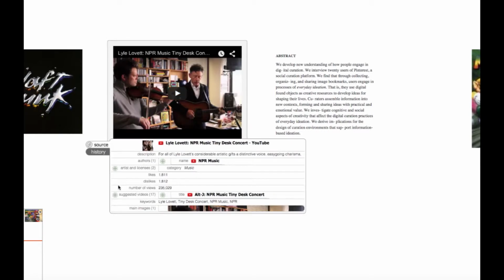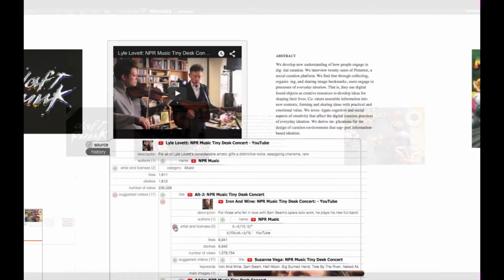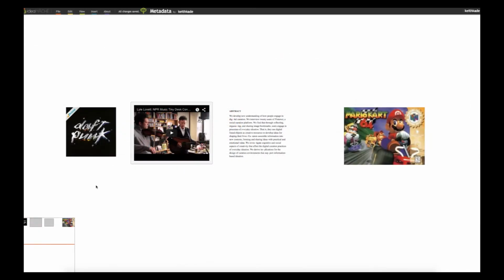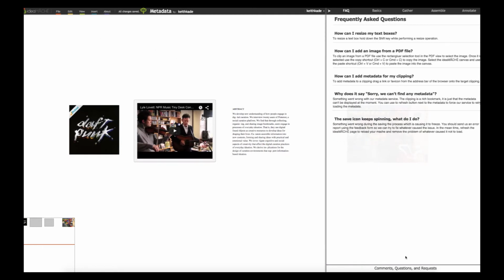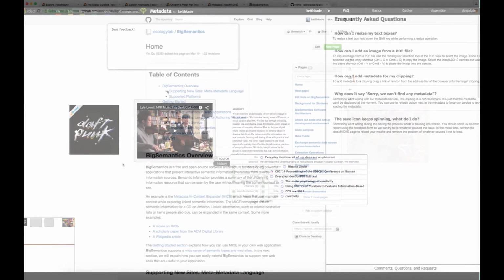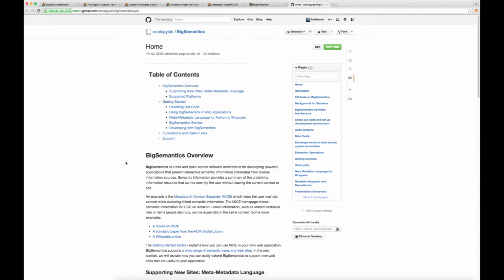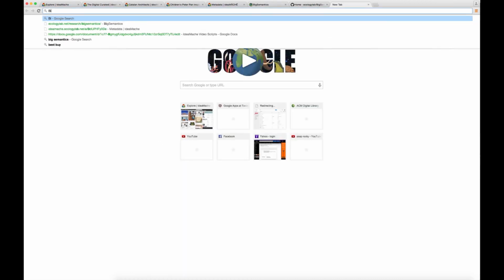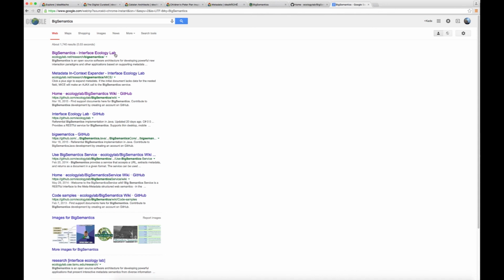Metadata Tutorial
Describing the metadata feature in IdeaMache.

Want to contribute? to learn more!